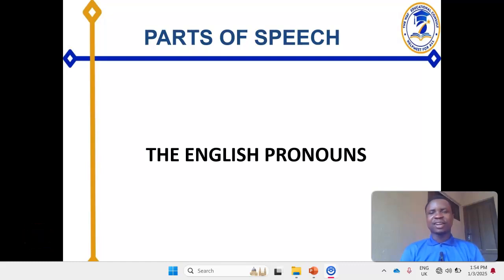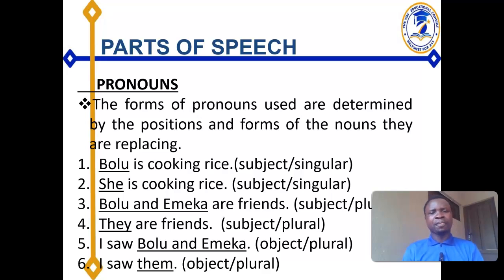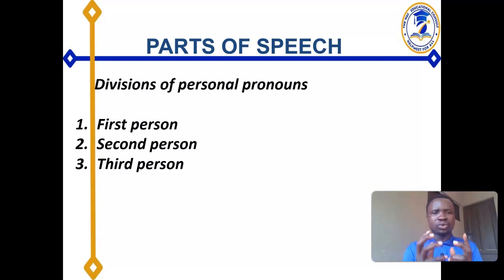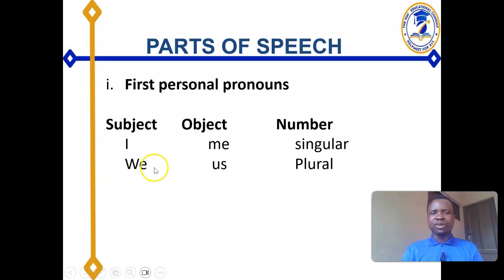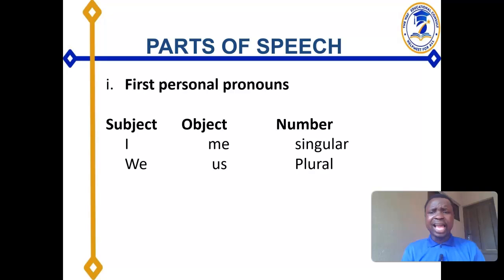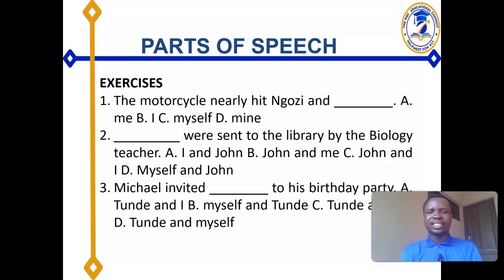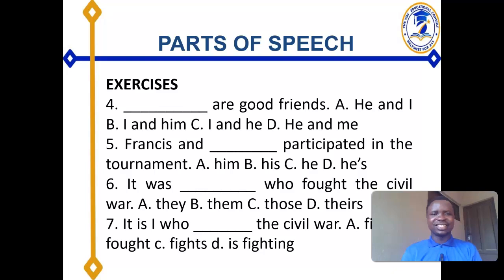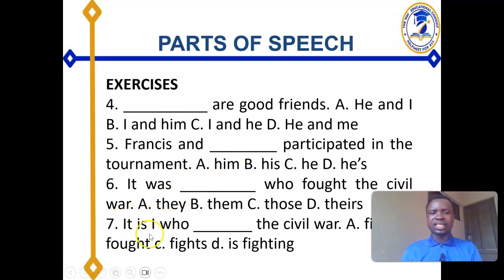PARTS OF SPEECH PRONOUN 1